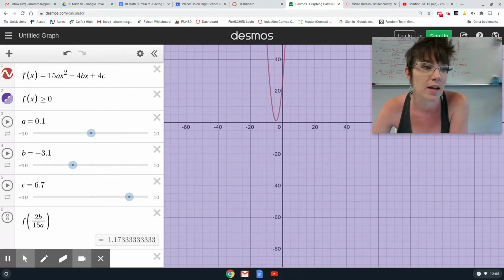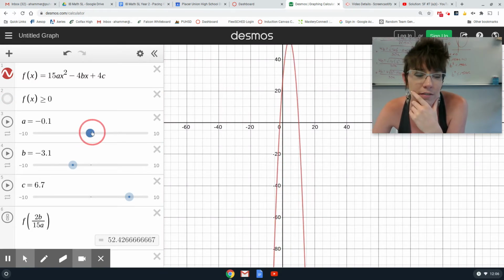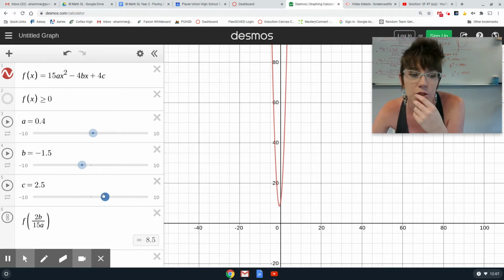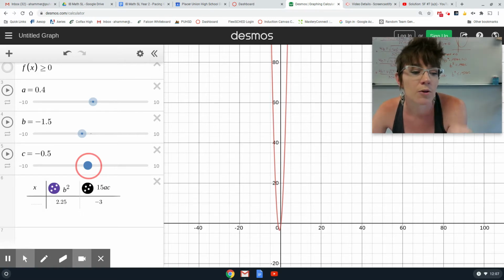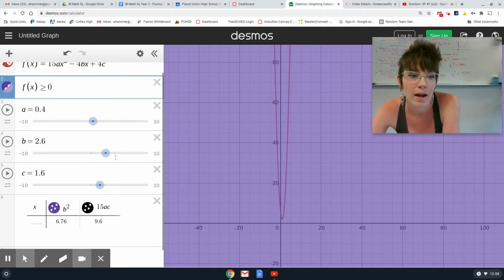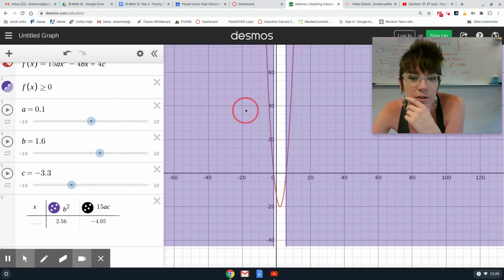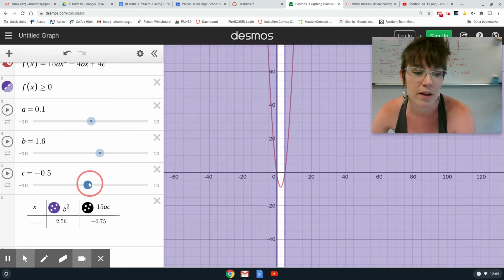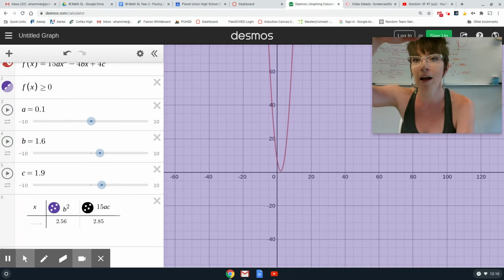Behind the Scenes on 5F #7 (a,b)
This video shows you the process and steps I took to research and find the solution for problem 5F #7 (a,b)